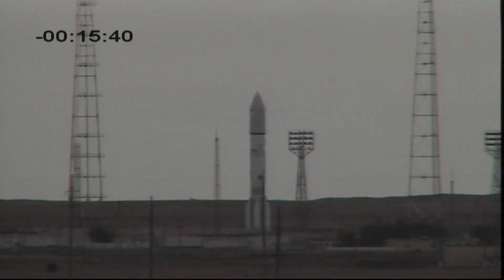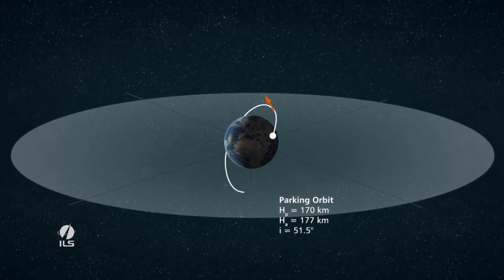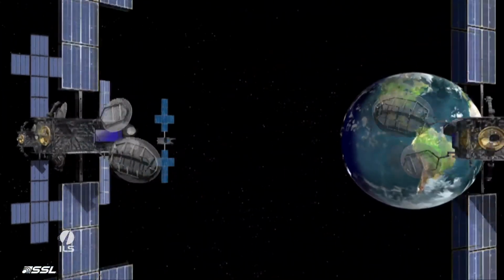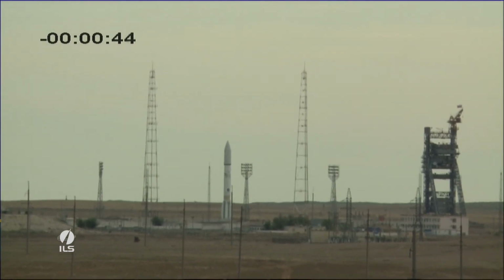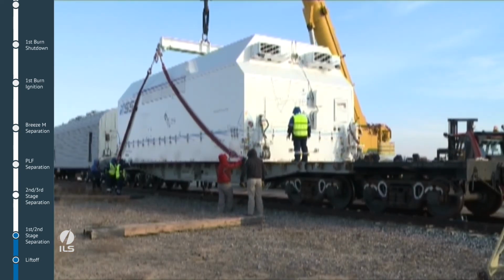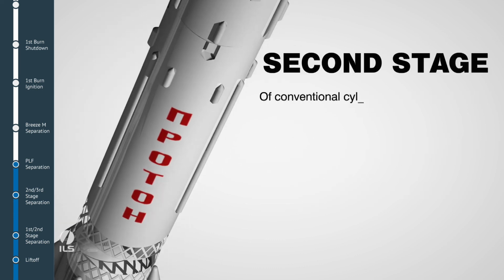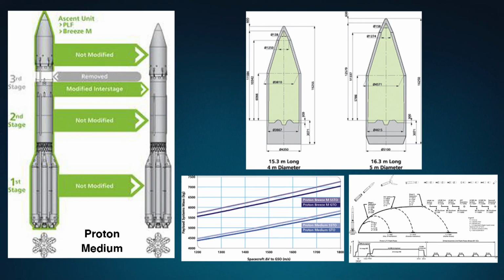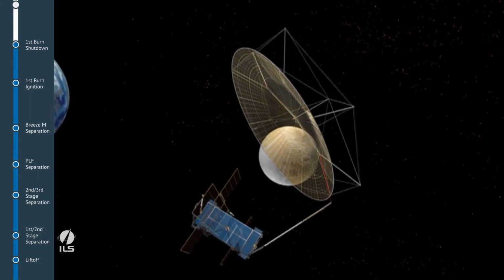Echostar XXI Launch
Re-broadcast of the June 8, 2017 launch of the EchostarXXI Satellite